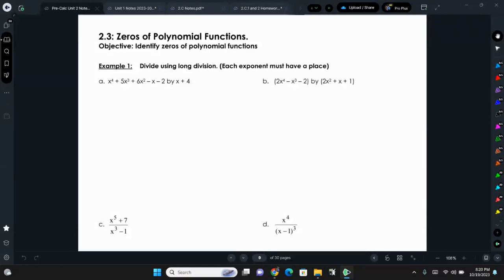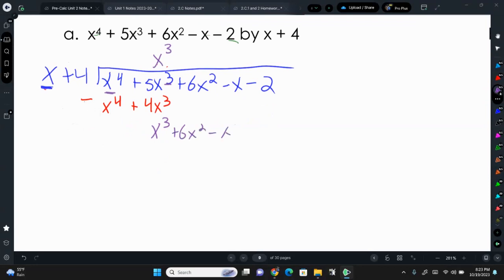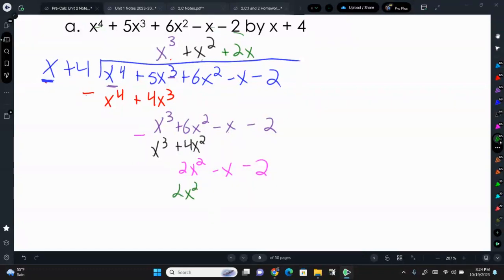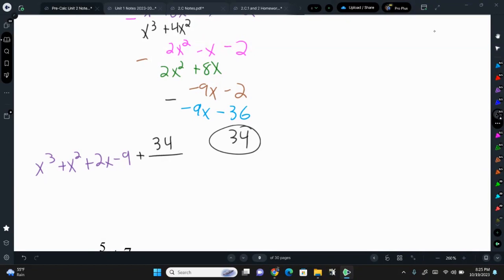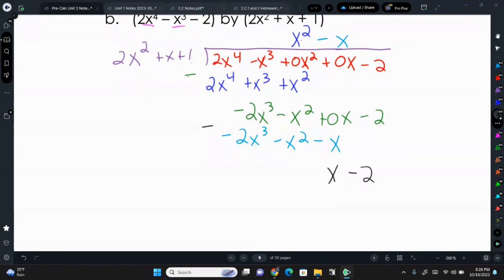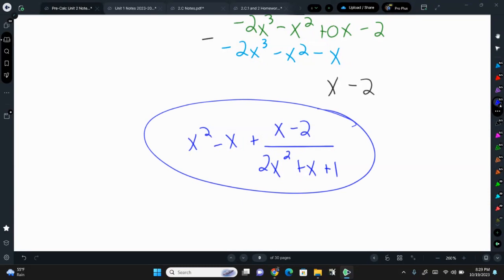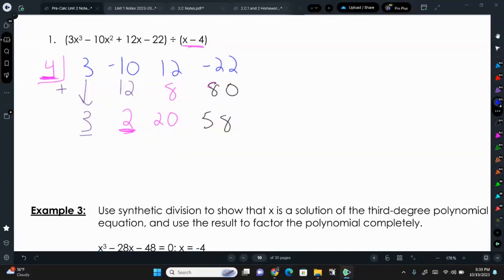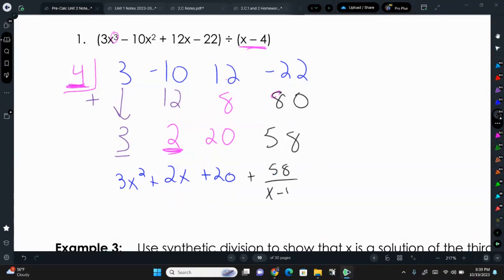PreCalc 2 3 Part 1